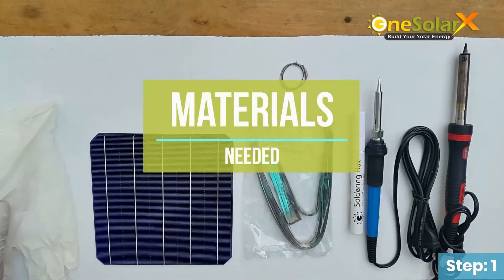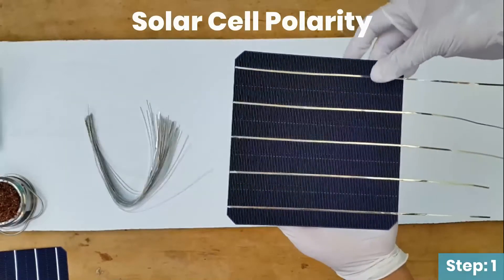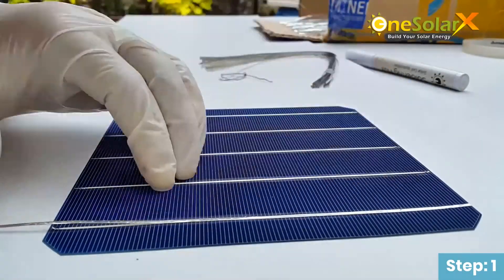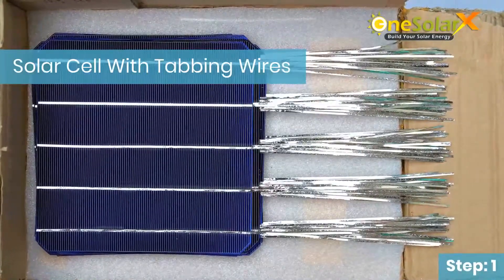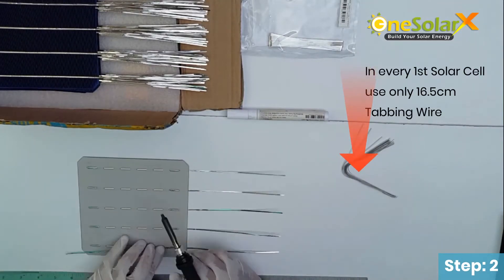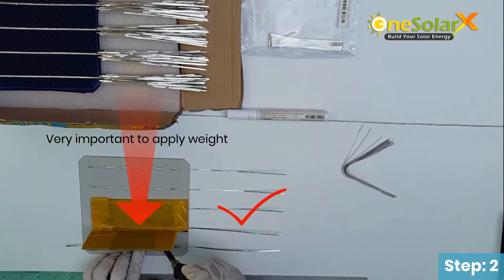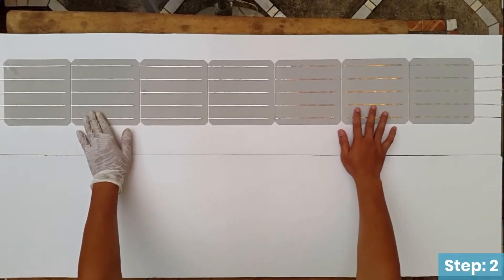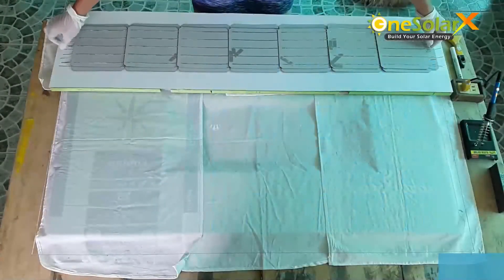How to build 130 Watts Solar Panel?